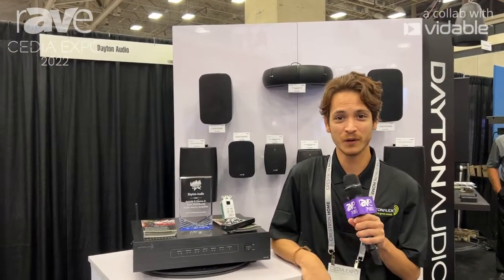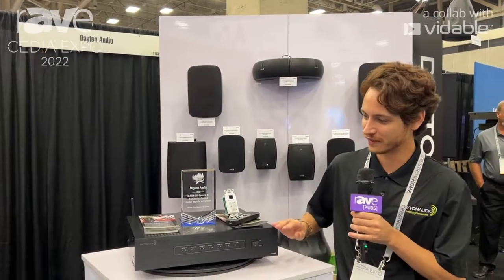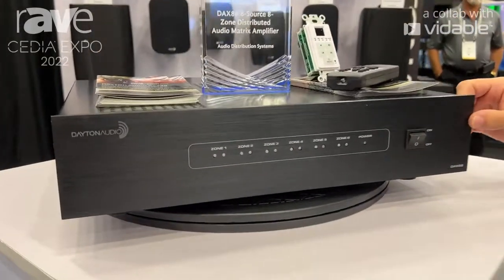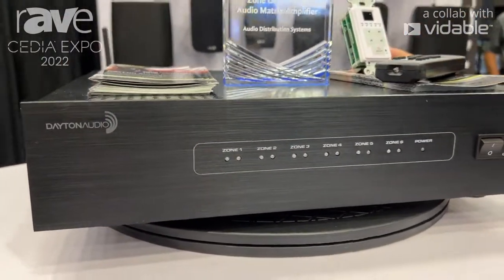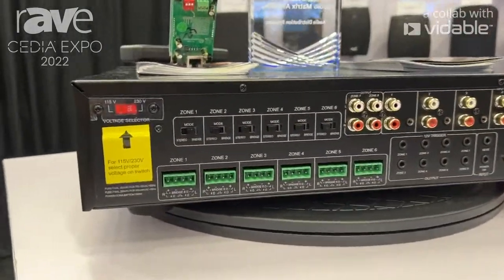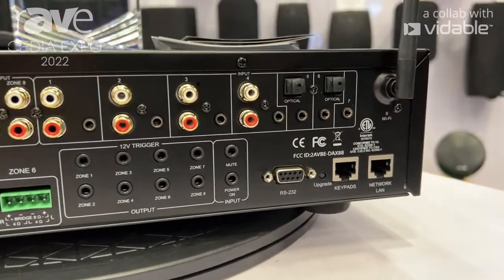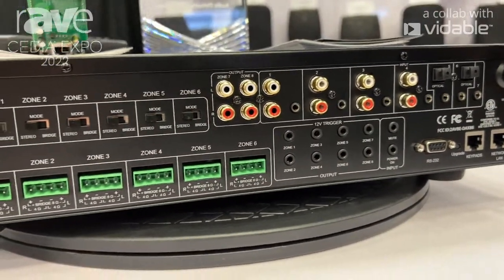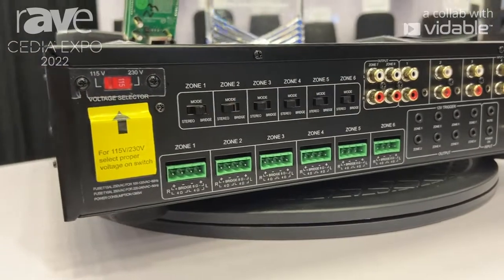CEDIA Expo 22: Dayton Audio Shows Off DAX88 Distributed Matrix Amplifier